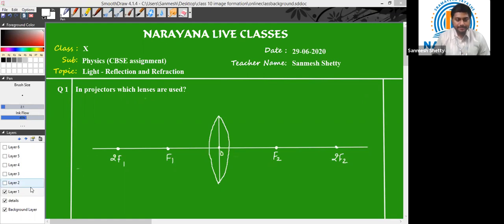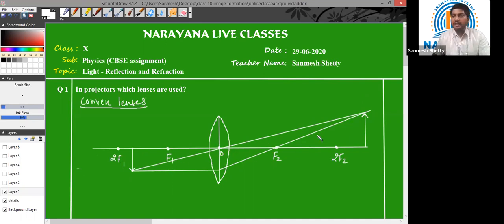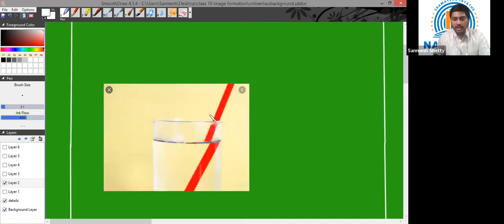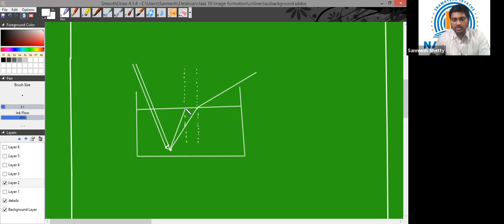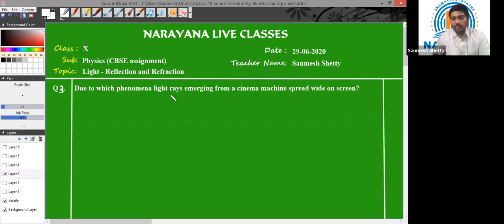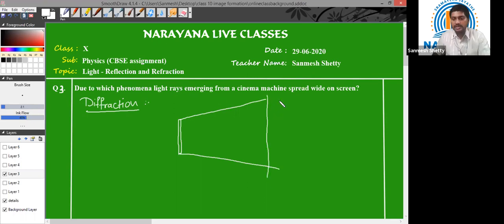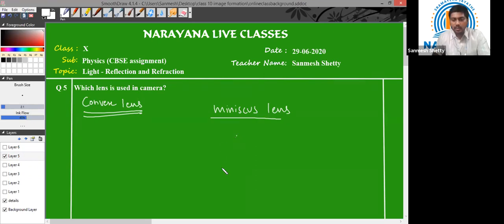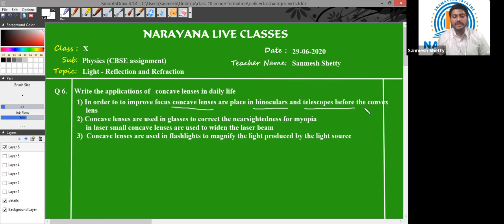CBSE CLASS 10 PHYSICS APPLICATIONS OF LENSES 29 06 20